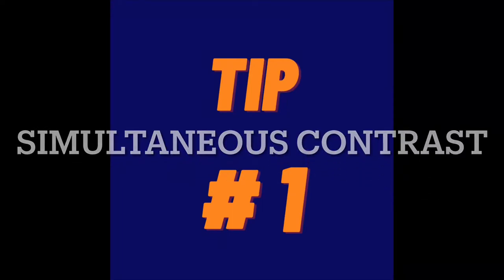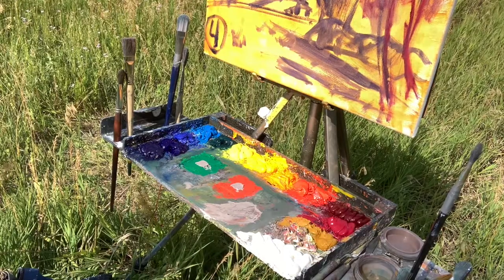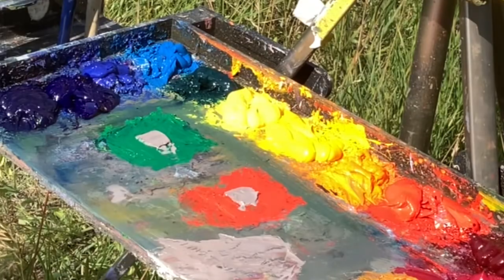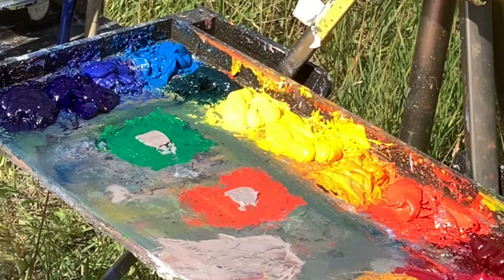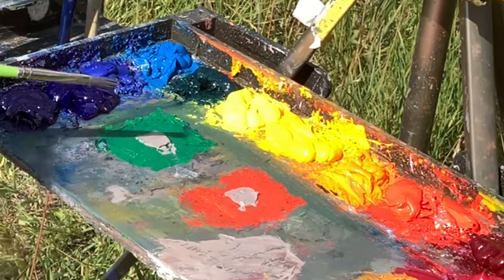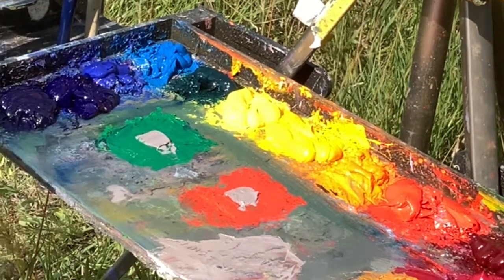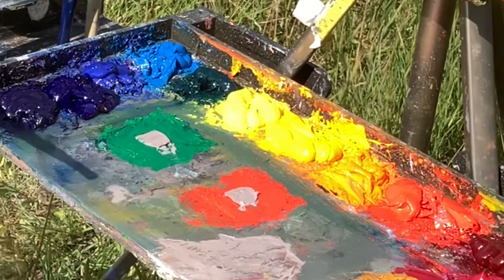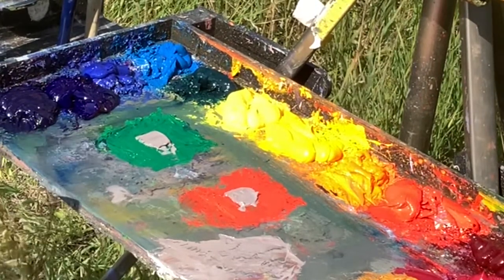Before You Mix GREENS For Plein Air Landscapes | WATCH THIS!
COLOR MIXING AND PAINTING TIPS FOR LANDSCAPE GREENS! 🎨:
BUT FIRST. NEED HELP WITH YOUR PLEIN AIR SETUP AND SUPPLIES?

💎 WATCH THIS YOUTUBE VIDEO NEXT!
 -How to SEE & MIX Oil Paint Colors EN PLEIN AIR  \ BEGINNERS GUIDE & DEMO

CONNECT WITH TERRY ON SOCIAL

-Terry

KEY TAKEAWAYS FROM THIS VIDEO:

☑️#1  Simultaneous contrast
☑️2.   Atmospheric "curtains"

Timestamps ⏭️:
00:00 Before You Mix GREENS For Plein Air Landscapes | WATCH THIS!
00:30 Tip#1 Simultaneous Contrast in Oil Paint Color Mixing
04:30 Tip#2  Atmospheric Curtains
06:15 Color Mixing For the Foreground Plein Air Painting
12:34 Color Mixing For the Middle ground Plein Air Painting
16:30 Color Mixing For the Back ground Plein Air Painting
20:19 Modeling and Forming The Larger Pieces  Plein Air Painting
23:37 Painting Trees Plein Air
25:10 Painting Light On Trees Plein Air Painting
26:52 Painting The Big Tree Plein Air Using Simultaneous Contrast
28:54 Palette Knife Painting Tree Branches Plein Air
30:48 Complimentary Colors In The Shadows Plein Air Painting
36:15 "4P's Of The Drawing Stage Plein Air Painting
38:42 Power Tip!

MY PLEIN AIR SETUP-WHAT I BRING WITH ME TO PAINT:

✅ CANVAS SIZE: 20" x 16"  -THIS PARTICULAR PAINTING.  BRING EXTRAS.
✅ EQUIPMENT: PALETTE KNIFE, VARIOUS SIZE FILBERT BRUSH  (6-12 SIZE)
✅ MEDIUM:  OIL PAINT, ARTIST GRADE, MOSTLY GAMBLIN BRAND
✅ SOLVENT: GAMBLIN SOLVENT FREE GEL(Mix with oil paint), OR COPAL.
✅ ODORLESS PAINT THINNER, IN AN OLD JELLY OR  BABY FOOD JAR, SMALL.
✅ EN PLEIN AIR PRO,  PLEIN AIR EASEL
✅ PAPERTOWEL/RAGS/TRASH BAG
✅ HAT, SUNSCREEN, BUG SPRAY, WATER BOTTLE, SNACK
✅ TINY SCREW DRIVERS, REPLACEMENT PARTS FOR EASEL.
✅ OFF ROAD DOLLY, BUNGEE CORDS, CLAMPS/CLIPS.
✅ BEARSPRAY, KNIFE, MATCHES.
✅ BUSINESS CARDS, PEN, PAD. (ALWAYS BE SELLING)
✅ PORTABLE STOOL
✅ DOG